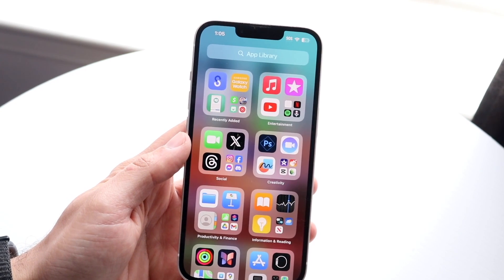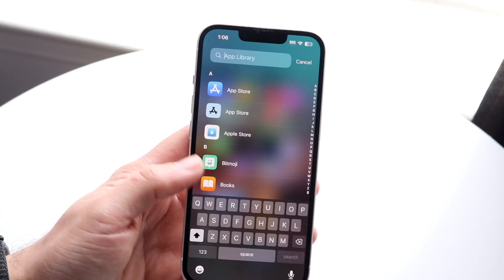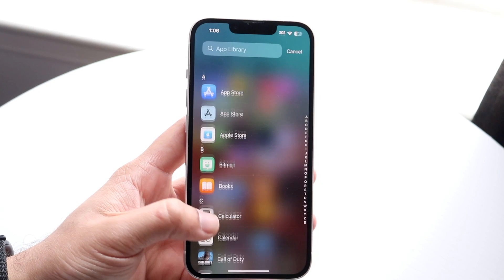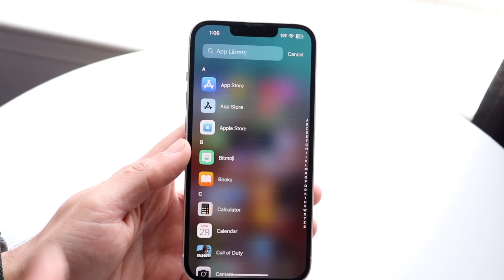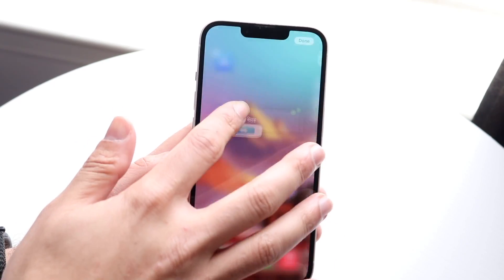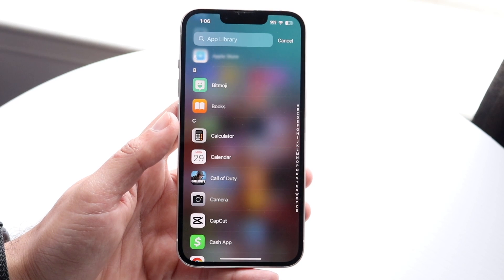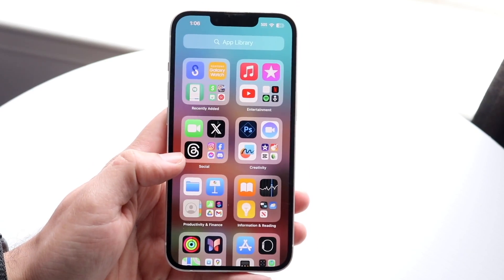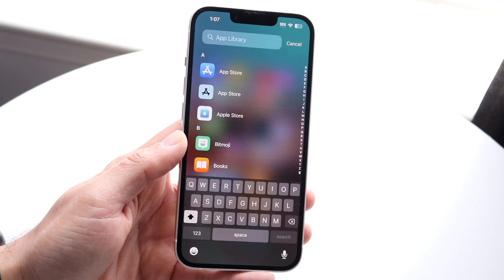How To Alphabetize Apps On iPhone! (2024)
Here is exactly How To Alphabetize Apps On iPhone! (2024)